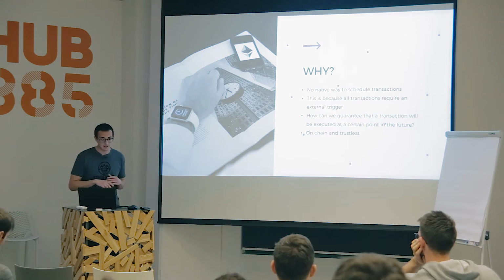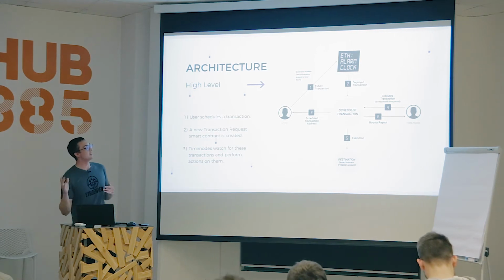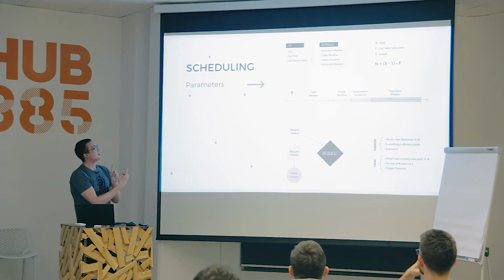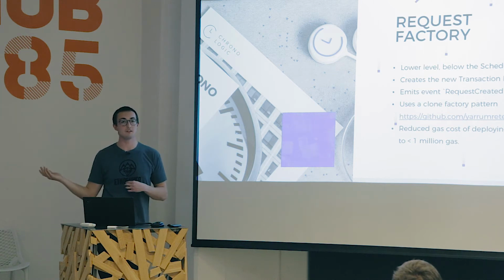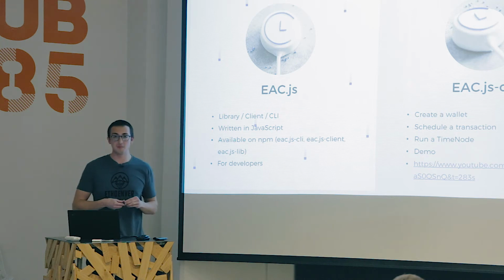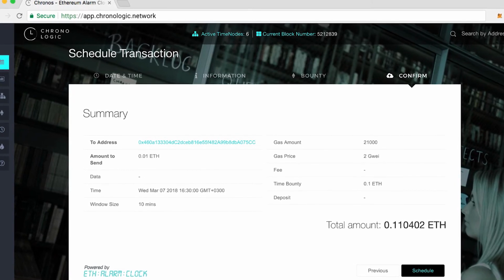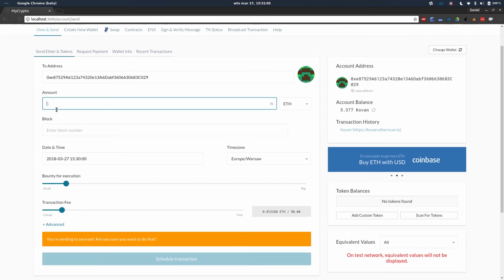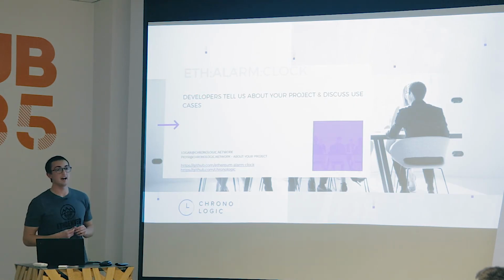Blockchain Developers Meetup in Zagreb, Croatia - Implementation of Ethereum Alarm clock protocol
Logan from ChronoLogic presented at the Blockchain Developers Meetup in Zagreb, Croatia, where he showcased the latest features of the Ethereum Alarm Clock protocol and advised developers on how they can start integrating it into their apps and using it to schedule transactions on the Ethereum network. He also gives a sneak peek into a new optimized protocol.